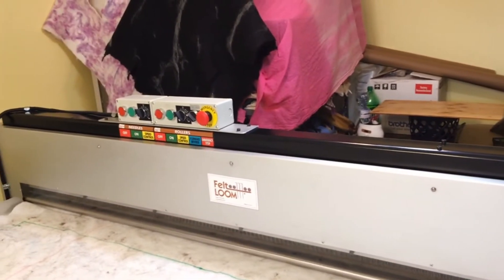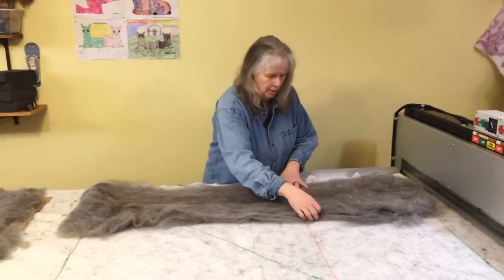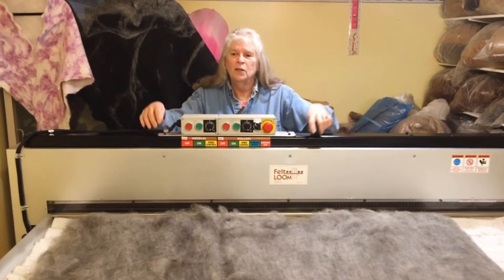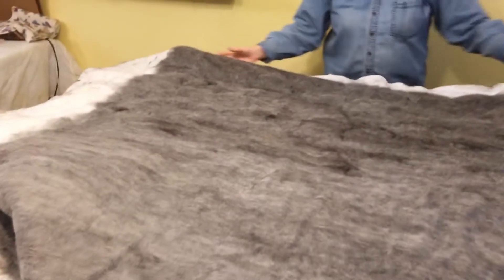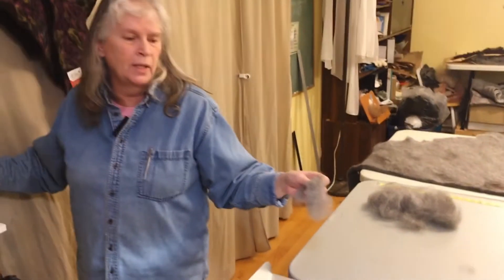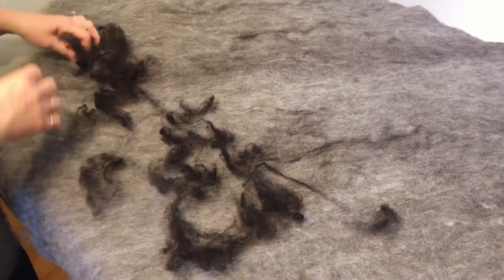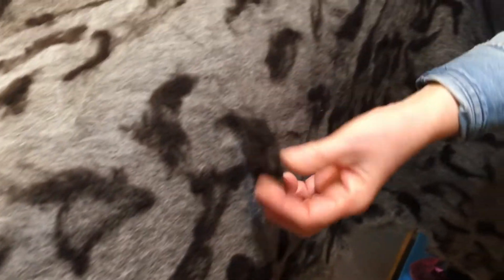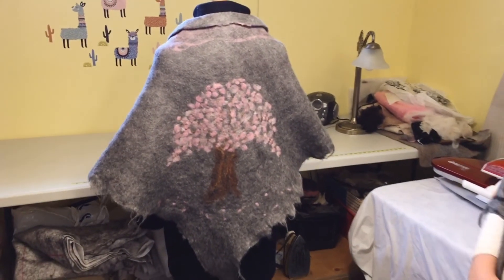Creating two shawls using a FeltLOOM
I created this video for a presentation to the Ontario Handweavers & Spinners group.
It shows the steps to create two beautiful shawls using a FeltLOOM.  The FeltLOOM is an incredible piece of machinery, it contains 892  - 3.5" barbed needles, two rollers to pull the fibre into the machine where the needles felt it together.  The item goes through the machine many times until it has changed from fly away fibre to beautiful soft fabric.

All the fibre used is alpaca from our own herd.

We create shawls, scarves, hats, mitts, vests, wall hangings, rugs.  We welcome custom orders.  Visit our web-page to see some of our creations.
The FeltLOOM is available for rent and you can create your own one of kind masterpiece.